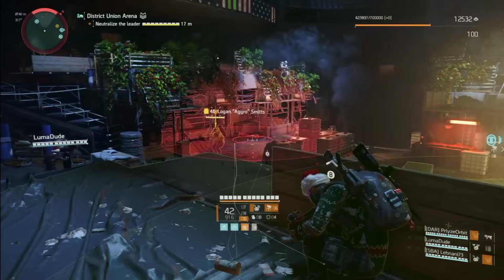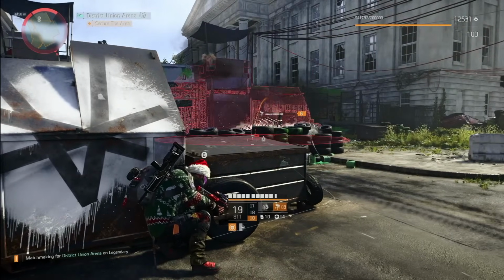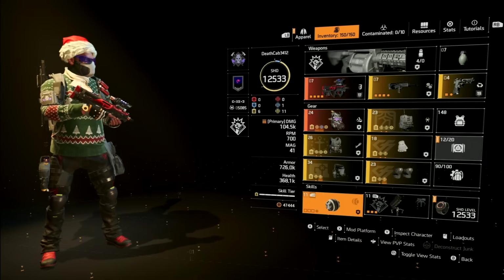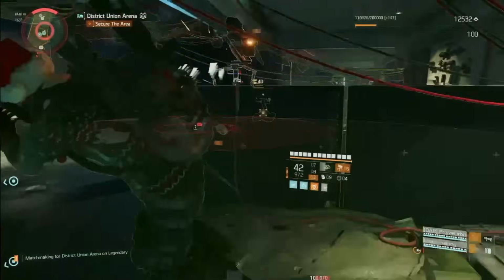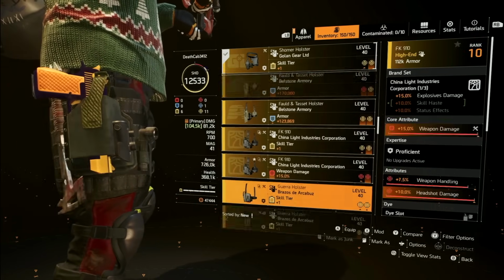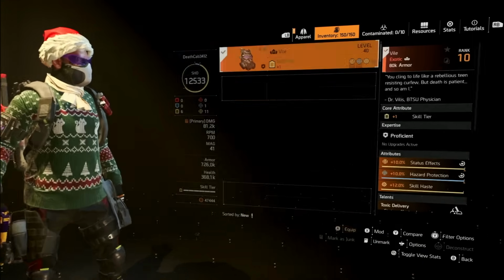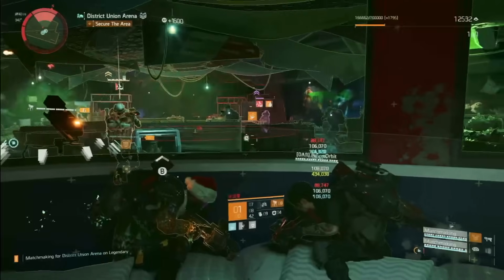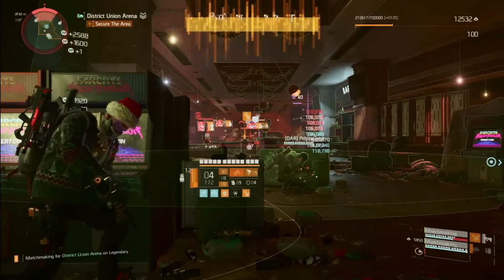Guide to the Ultimate Status Effect Skill Build with Bleed • The Division 2 Legendary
This Division 2 skill Build gives strong explosives and status effects to debuff legendary PVE enemies.

00:00 intro
01:14 Skill Build
09:32 TuxTalks Gameplay